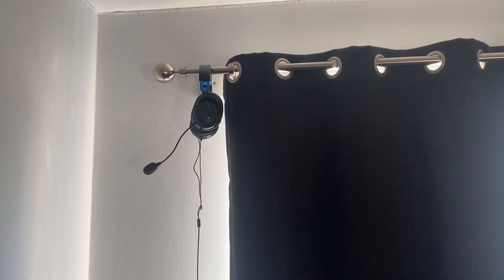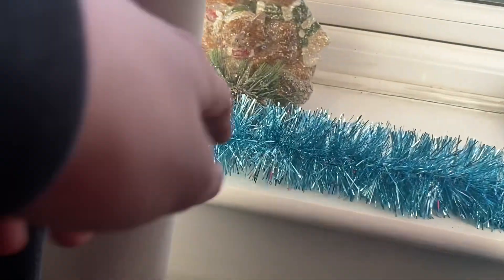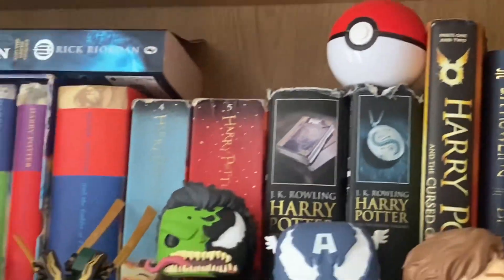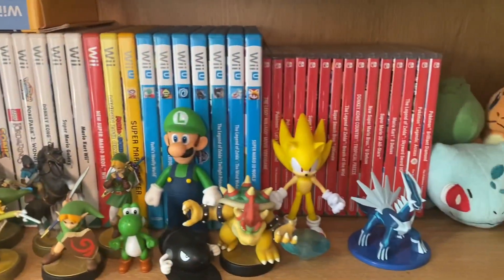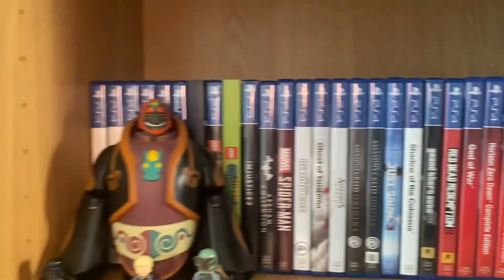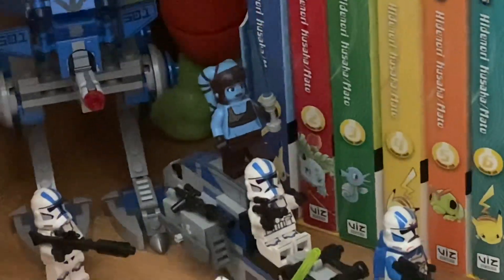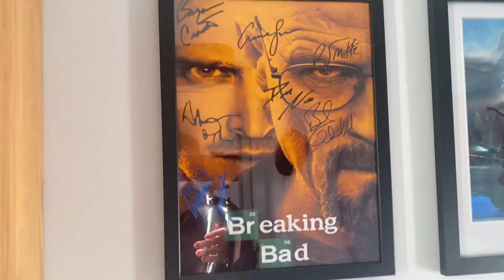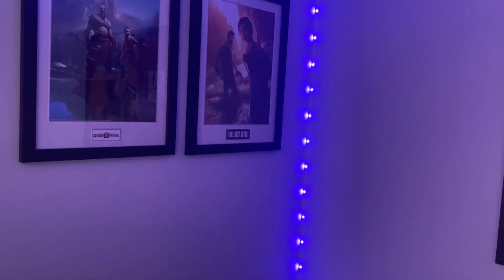Studio Tour | 2022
If you enjoy the content i upload i would appreciate if you SUBSCRIBE to my channel, if you enjoy any of the videos i make, i would also appreciate if you left a LIKE on them.